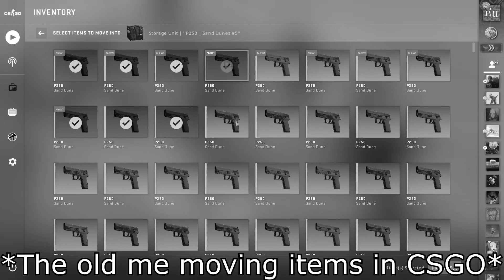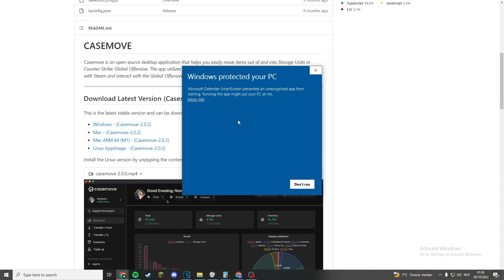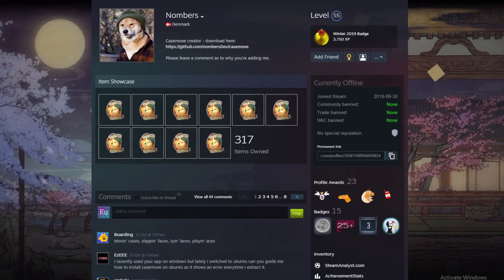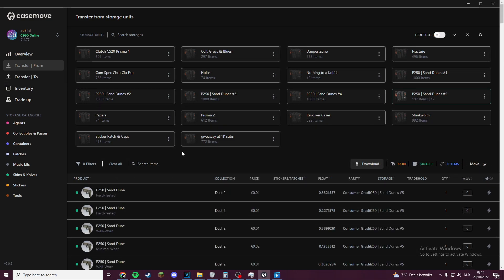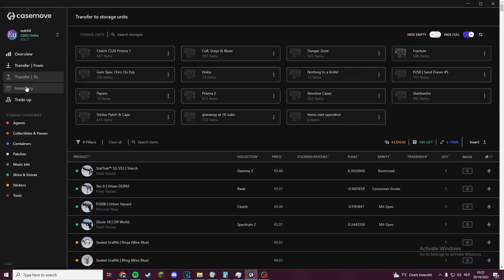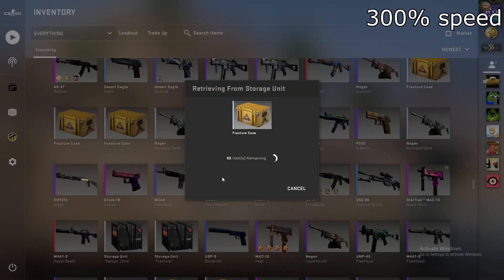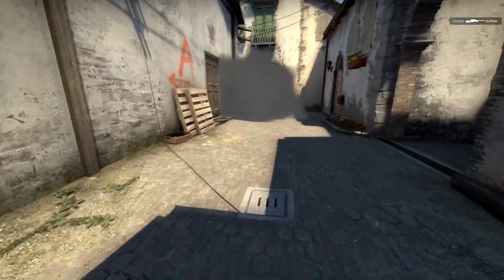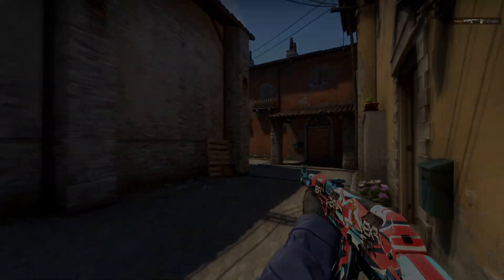This csgo inventory tool moves items 3290% FASTER! | Casemove tutorial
this new csgo inventory program is absolutely amazing, and you need to be using it to your advantage to move items in and out of storage units miles faster! get Casemove!

Credit: Artist Name: (dj quads)
Track Name: ("it’s near")

Credit: Artist Name: (LAKEY INSPIRED)
Track Name: ("Chill Day")